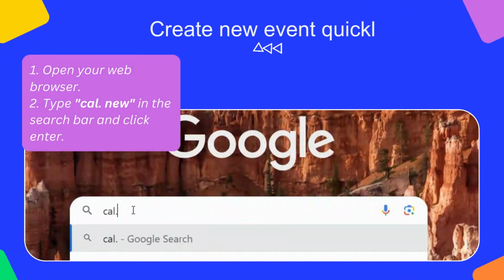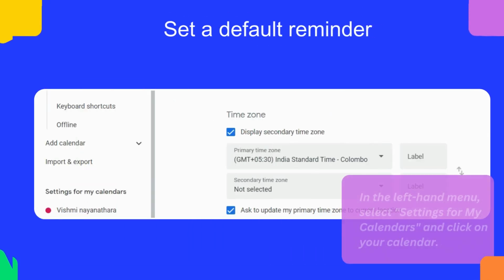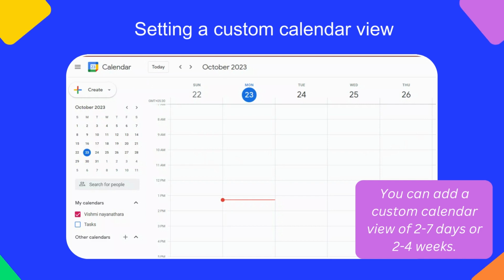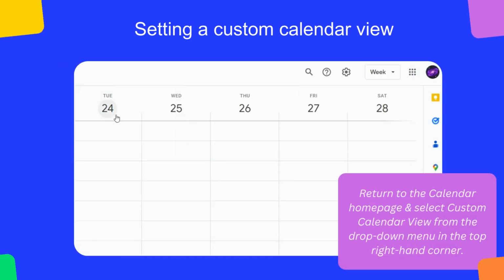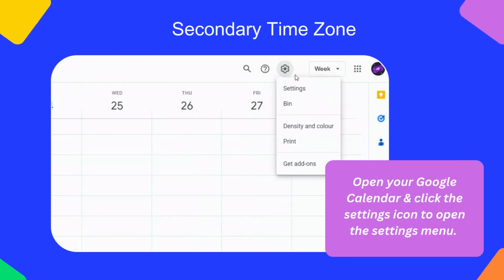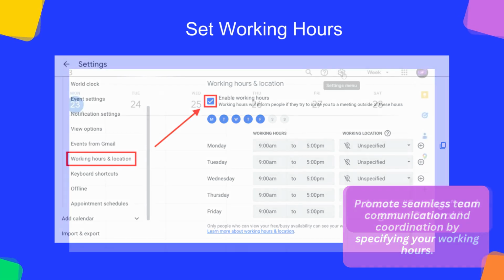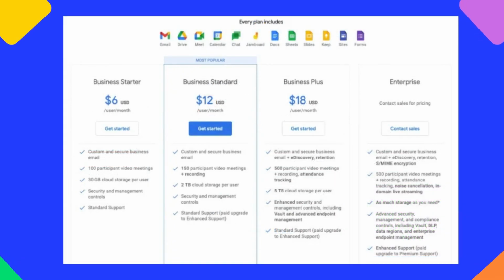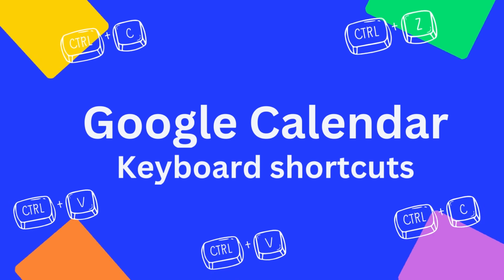Google Calendar Tutorial |Tips to Skyrocket your Productivity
Google Calendar is one of the most effective productivity tools available, but are you making the most of its extensive features? If you're like the majority, you may not fully maximize its potential!
This video presents you Google calendar hacks along with  Keyboard shortcuts to boost your productivity.